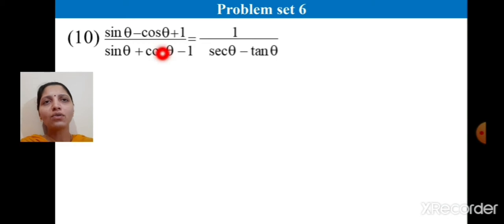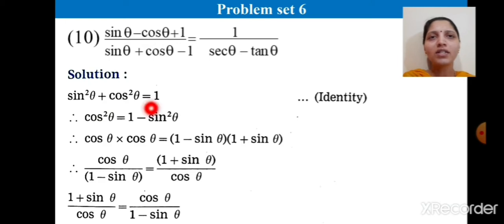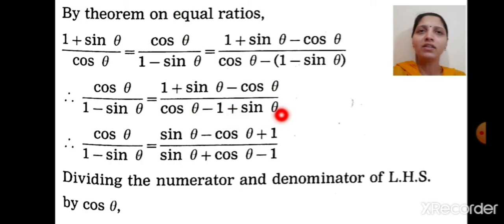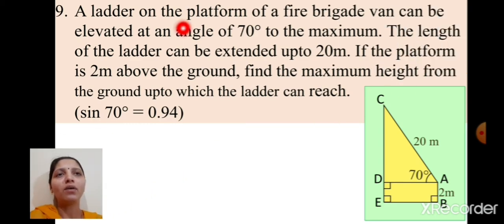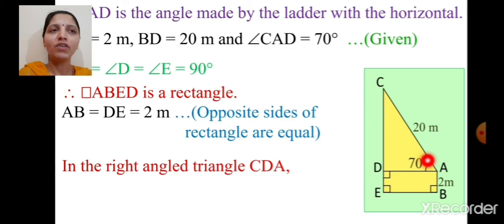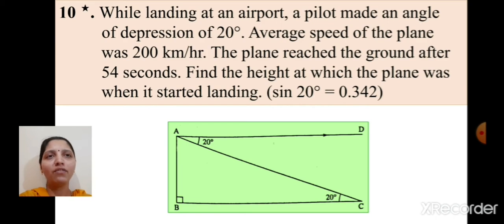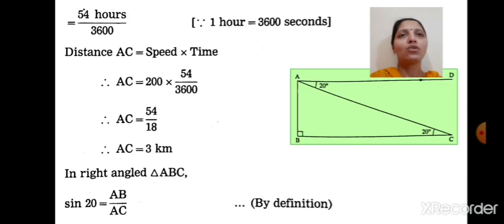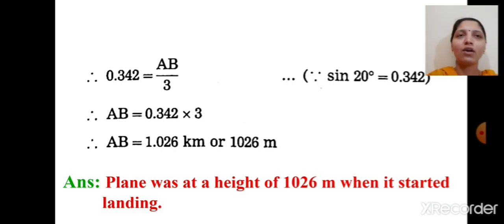class_x_geometry_chapter_6_Trigonometry_part_8